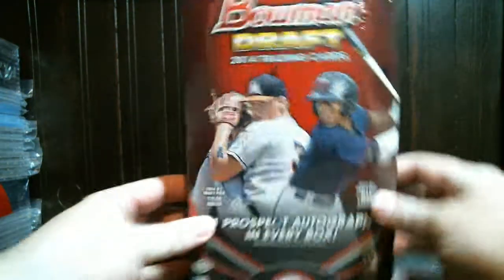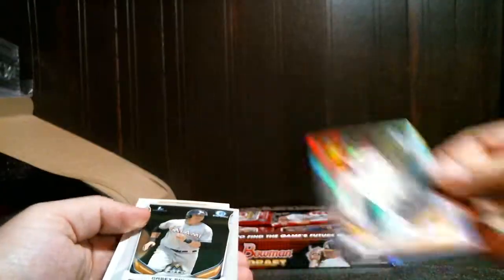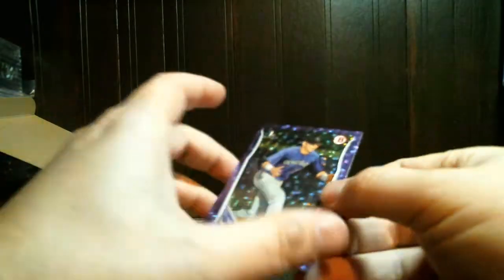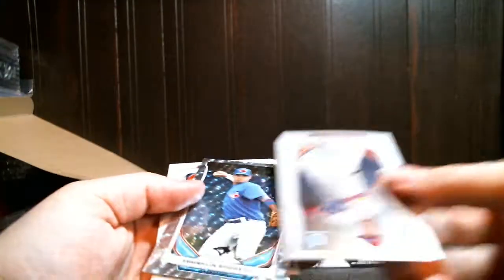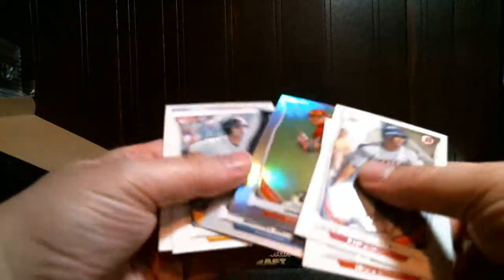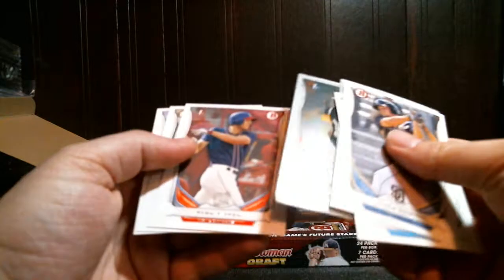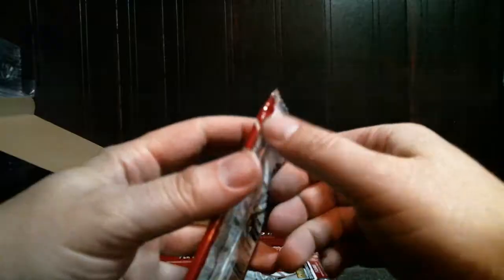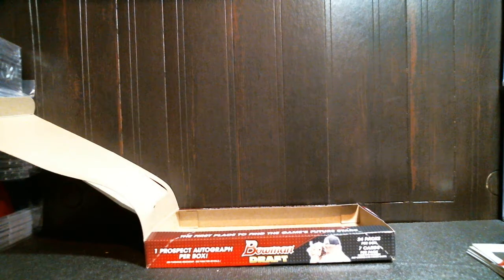2014 Bowman Draft Box 3-1-18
Busted a terrible box of 2014 Bowman Draft. Not much exciting to watch here :)